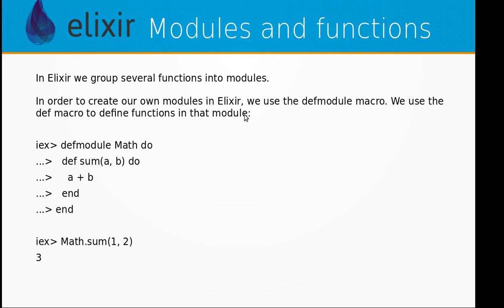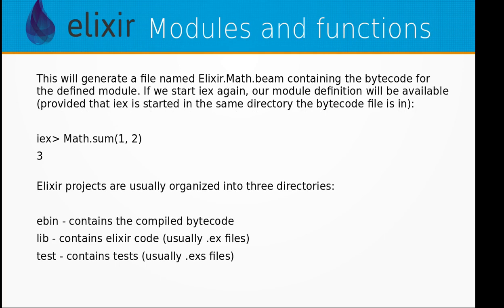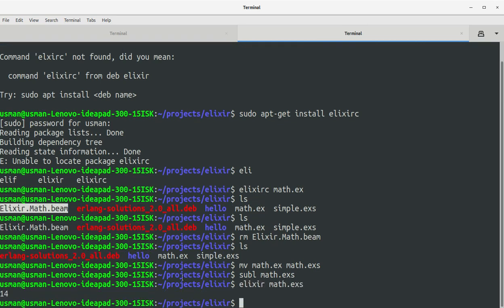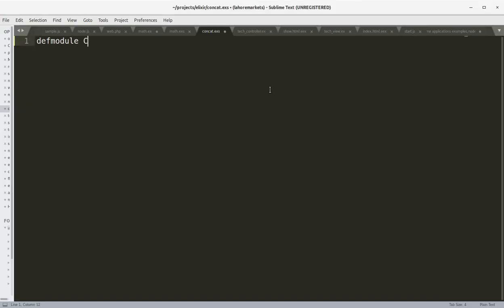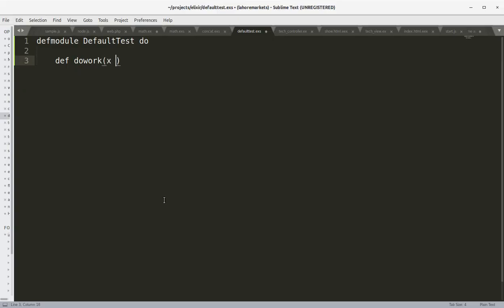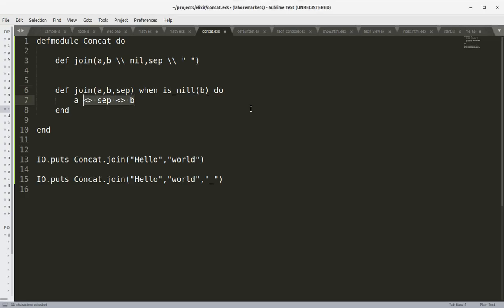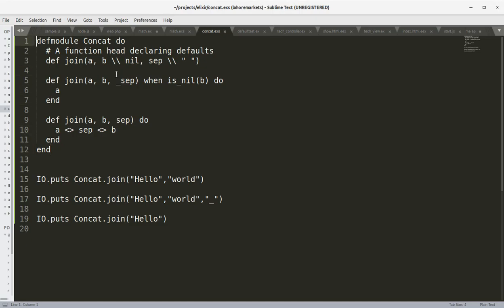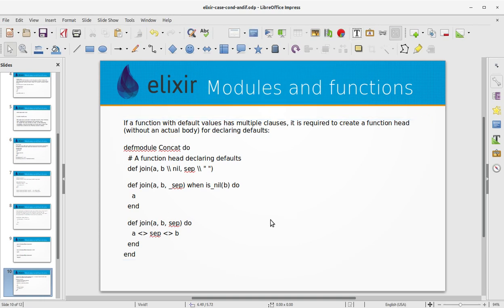Elixir Episode 6: Learn how to use Elixir Modules and Functions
In this video training, you'll learn how to use Elixir Modules and Functions.

In Elixir we group several functions into modules.
In order to create our own modules in Elixir, we use the defmodule macro.